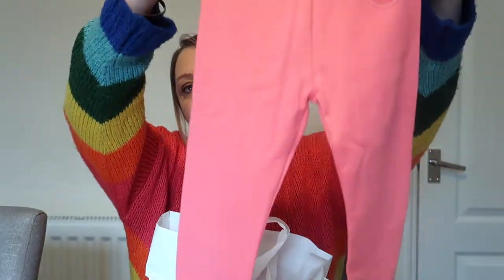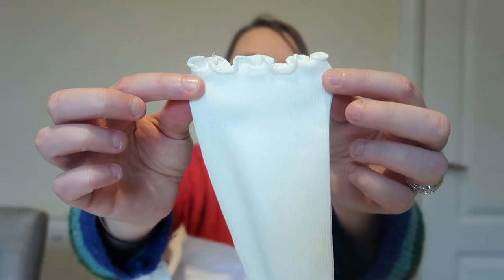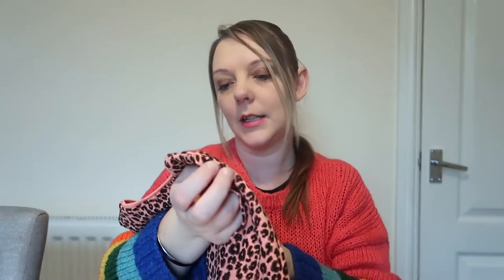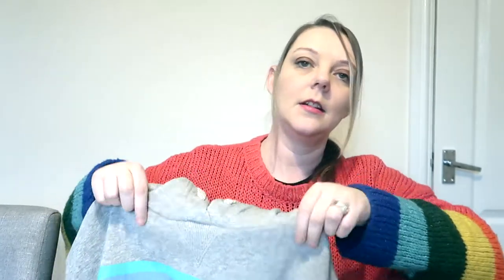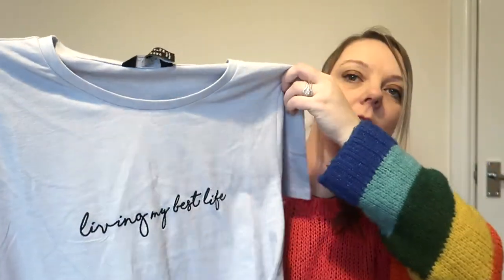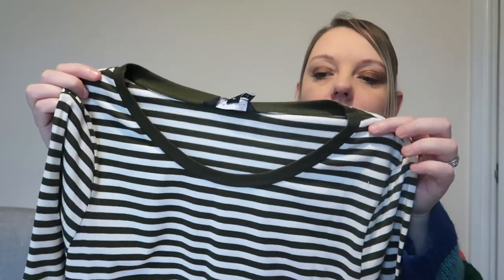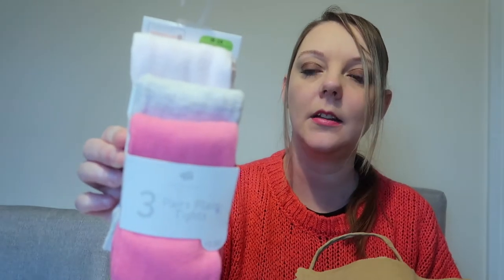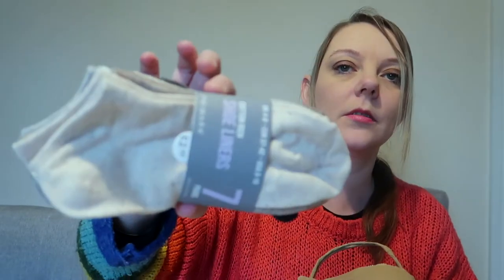Primark, Next & New Look Shopping Haul - Kids & Ladies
Today's vlog is a shopping haul. I went to Next, Primark and New look. I bought clothes for my girls and for myself. I hope yo u enjoy this shopping haul.

My aim for 2018 was to hit 1,000 subs by the end of the year and i am so happy to say i hit that target in June - ekkkk  - which means so much to me 💖